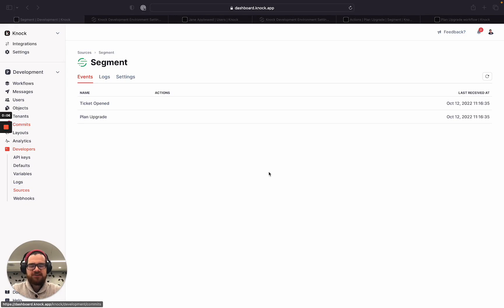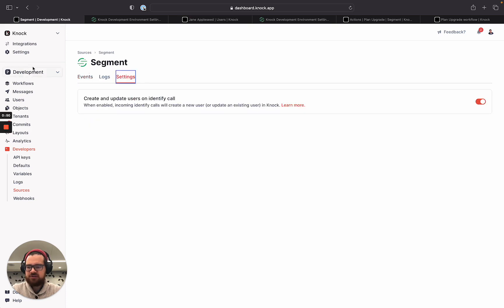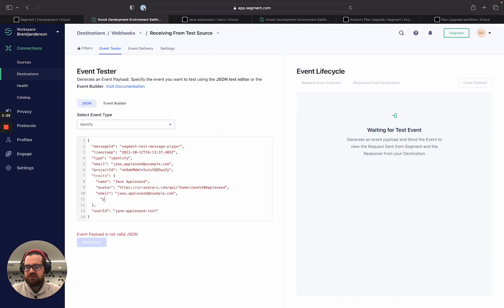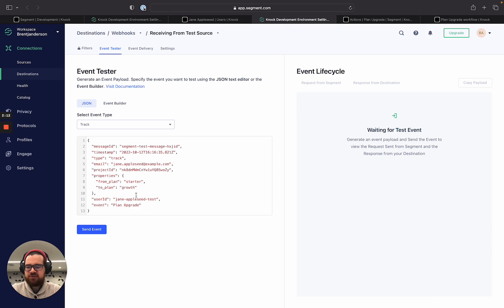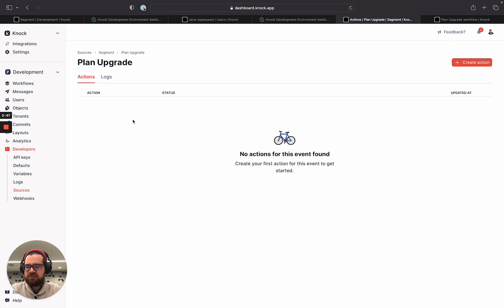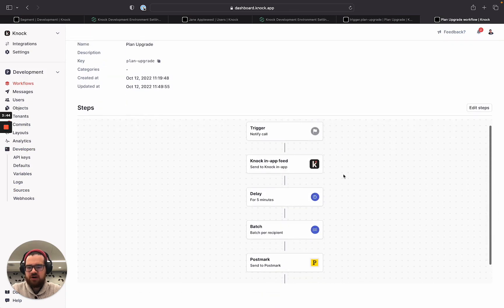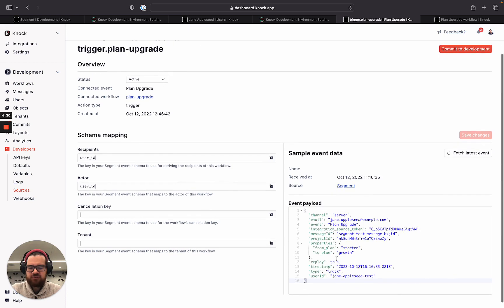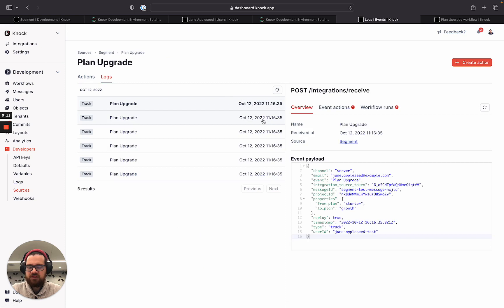Feature Launch: Knock Sources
With Knock Sources you can power sophisticated, cross-channel product notifications with Segment, Hightouch, and other CDP and reverse ETL platforms in minutes.

Knock is the most powerful notification system you'll never build. Use our APIs to engage users, power cross-channel workflows, and manage notification preferences.